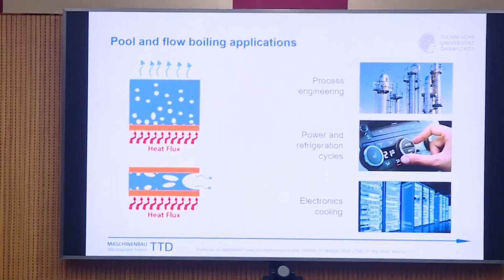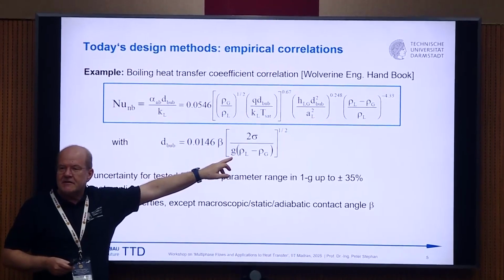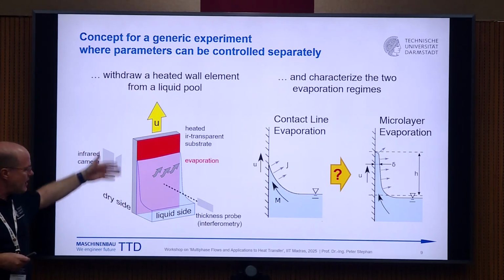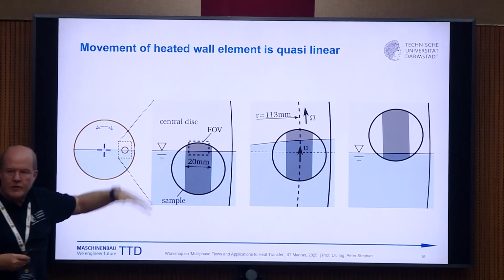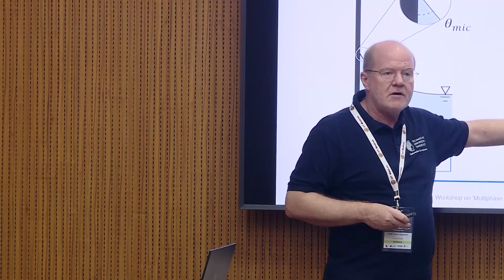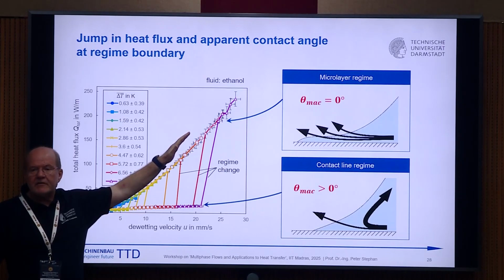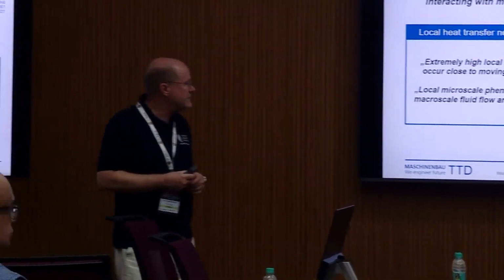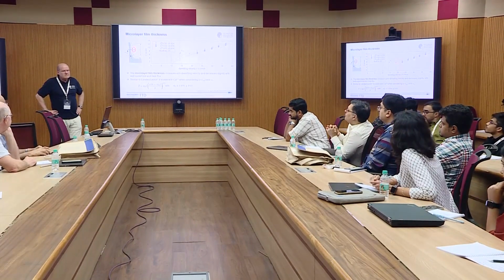Multiphase Flows and Applications to Heat Transfer, 6th January 2025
Prof  Peter Stephan